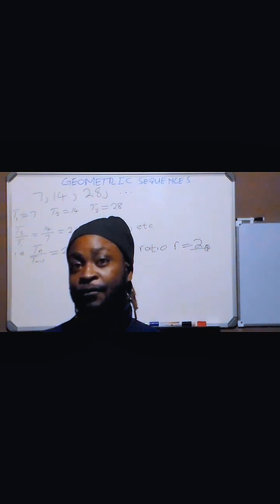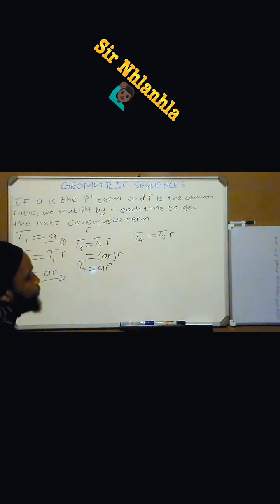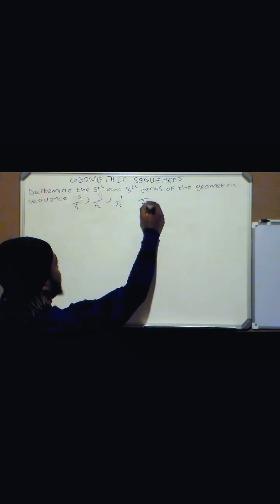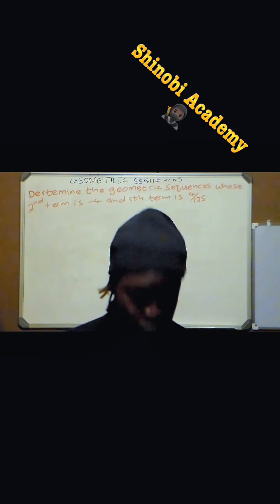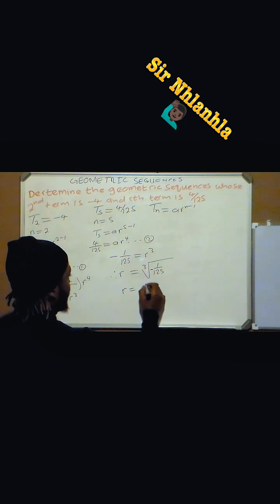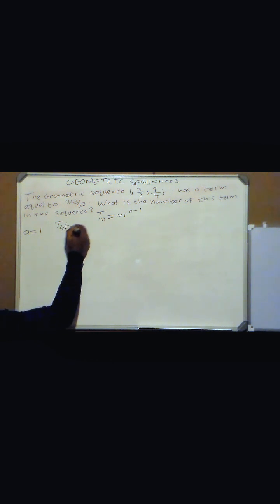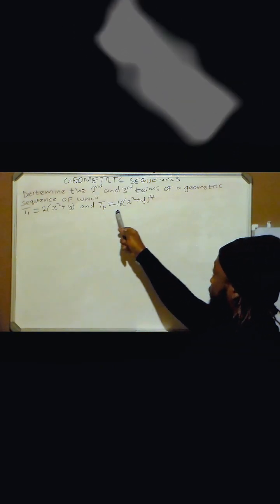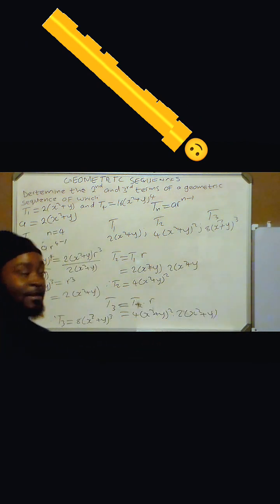Grade 12 Mathematics: Geometric Sequences